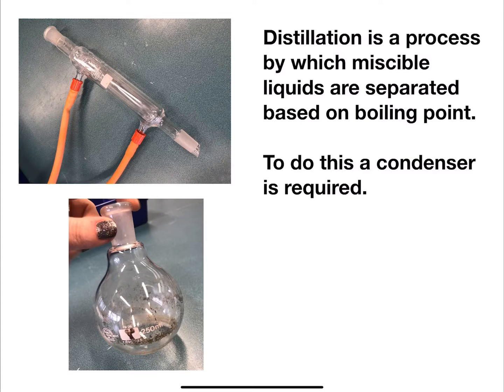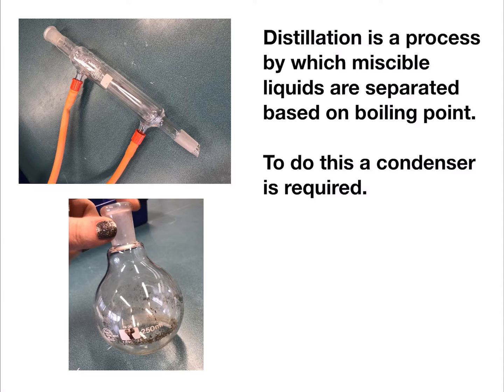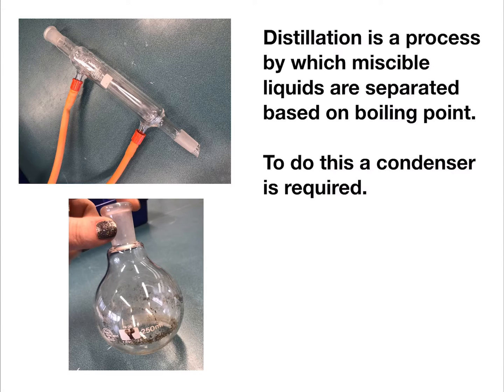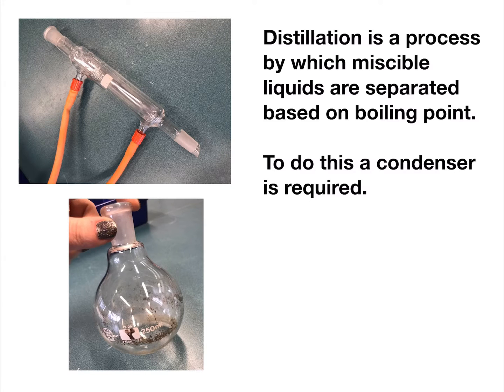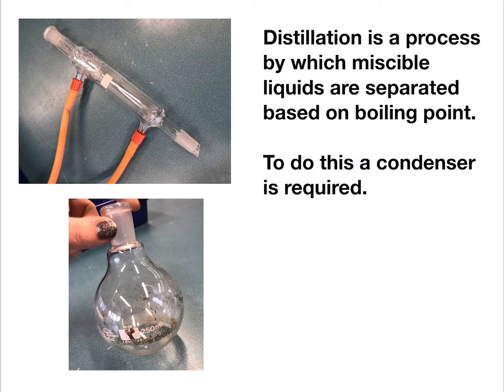Chemical Technique: Distillation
Distillation is a technique that is used to separate miscible liquids.  This video shows the equipment used and how to set up a distillation with round bottom flask, heating mantle and condenser.

FOLLOW ME